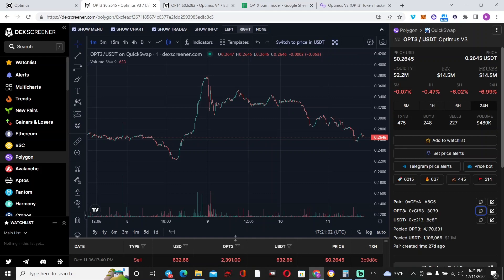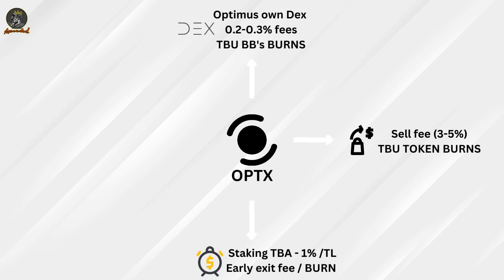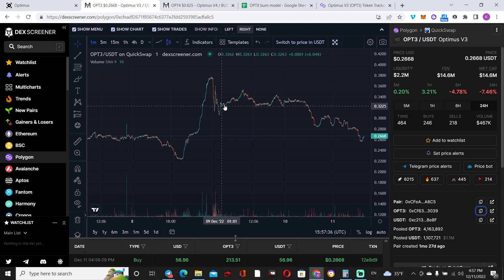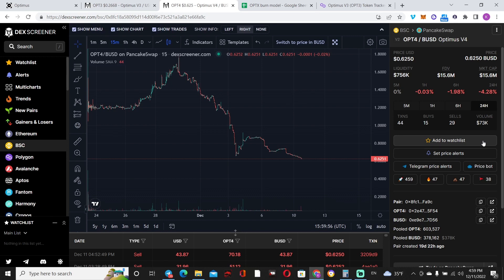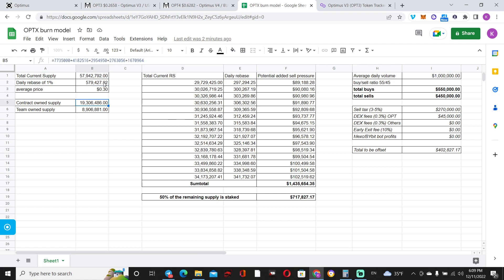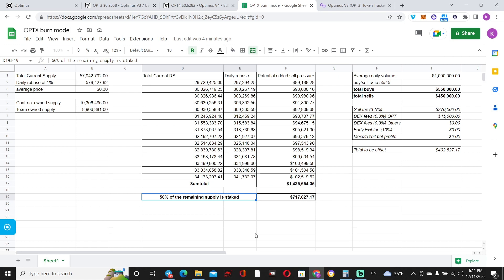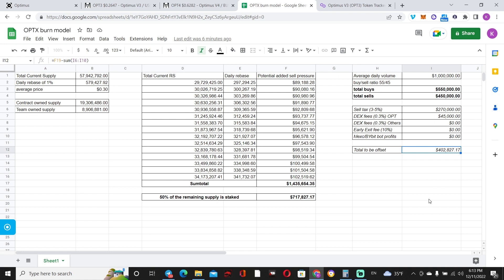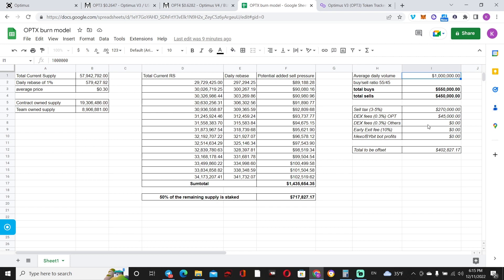Optimus Going Deflationary | Introducing OPTX | AscendedGents Lounge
The AscendedGents Lounge is a new video series that includes All the more serious projects that have actual utility that translate into revenue streams.
Medium risk tolerance is needed to invest into these types of projects as they are mainly new and haven't stood the test of time yet. If both team and protocol performance is on point
Some projects could potentially become vetted by the community in a latter stage.

TIMESTAMPS

00:00 Intro
00:53 Introducing OPTX and the updates coming with it
03:44 OPT3 and OPT4: Price talk
06:55 Testing the upcoming upgrates
16:05 Outro + Personal thoughts

Thank you once again for tuning in!

Also, you can go ahead and join my Telegram community, where we share strong upcoming and ongoing projects as well as insights and giveaways.

You can Check my previous video on the project where i layout all the elements of its structure:

Telegram is where they post their weekly recaps and announcements so tune in!

You can reach out on TG "@RoyAscended", if you have any comments, questions or any project exposure.